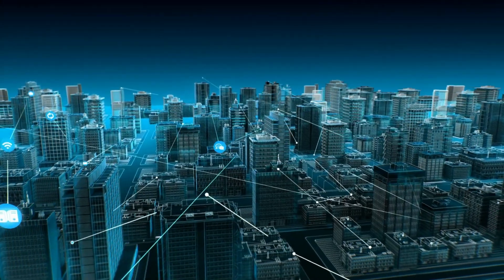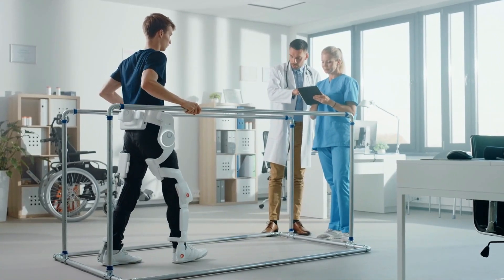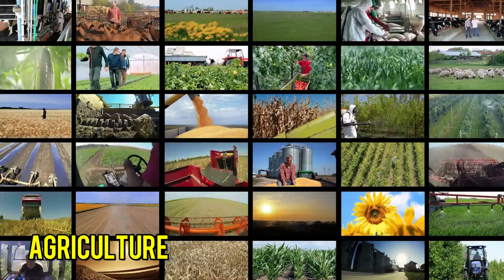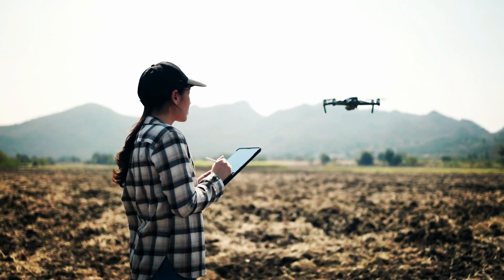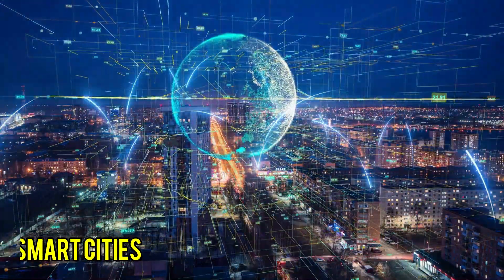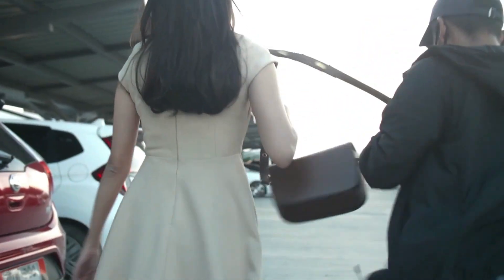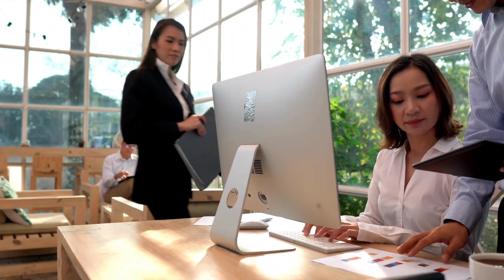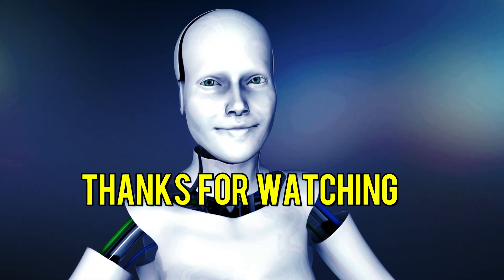🤖 The impact of AI: Solving Real World Problems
In today's rapidly changing world, AI is being used to tackle some of the most pressing issues facing society. From healthcare and education to business and environmental protection, AI solutions are transforming the way we approach real world problems. In this video, we'll explore some of the most exciting applications of AI and how they're making a difference in people's lives. We'll start by looking at AI in healthcare, where it's being used to diagnose diseases, develop new treatments, and improve patient outcomes. Then we'll move on to AI in education, where it's helping to personalize learning and make education more accessible. We'll also explore AI in business, where it's streamlining processes, improving efficiency, and enhancing customer experiences. And we'll take a look at how AI is being used in fields like agriculture, environmental protection, transportation, and disaster relief. Throughout the video, we'll highlight specific examples of how AI is making an impact on real world problems and improving the world we live in.

    AI solutions
    Real-life applications
    Transforming the world
    Solving problems
    Innovative technology
    Social impact
    Healthcare revolution
    Education transformation
    Business efficiency
    Environmental protection
    Sustainable development
    Disaster response
    Humanitarian aid
    Climate crisis
    Data-driven solutions